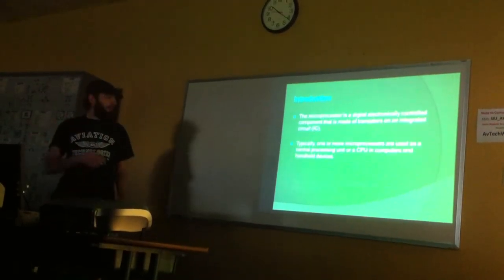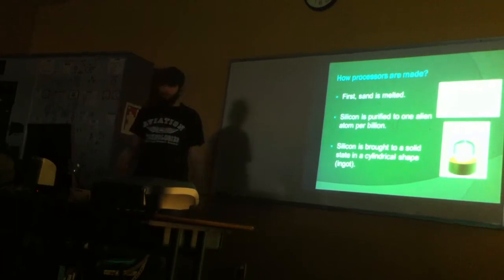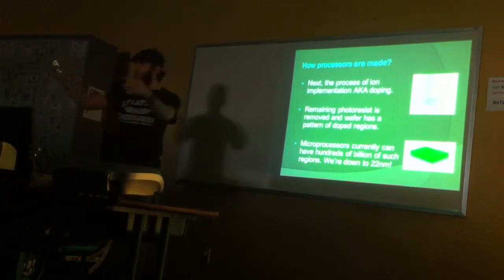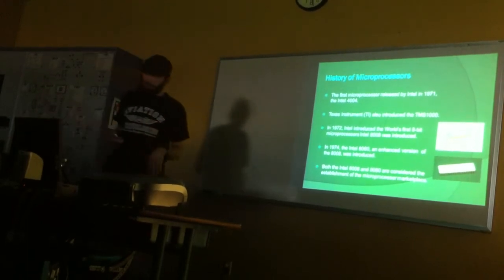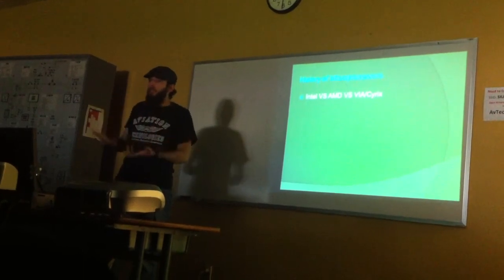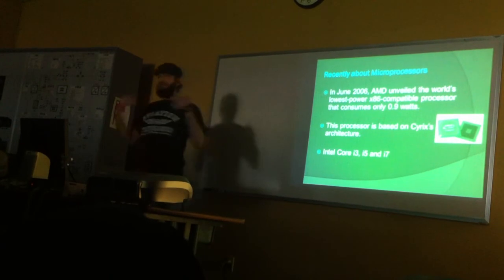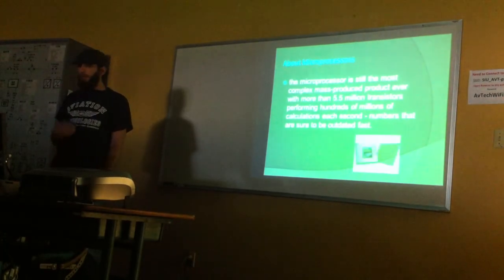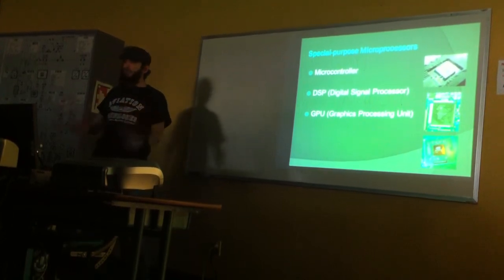AVT 430 Microprocessors presentaion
I gave this presentation in my AVT430 Advanced Avionics class as part of an assignment In Southern Illinois University Carbondale. I talked about how microprocessors are made, a brief about microprocessors, and also different types of microprocessors.

This is my presentaion was given 12 Jumada Al-Akhir 1433H or May 3, 2012.

Please enjoy, comment and/or like.